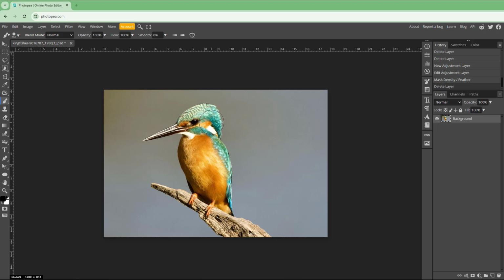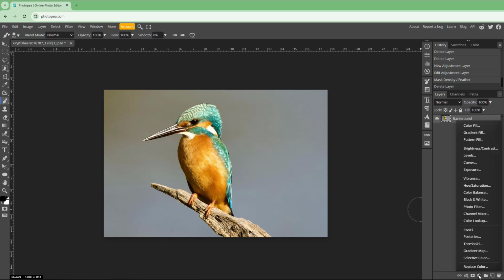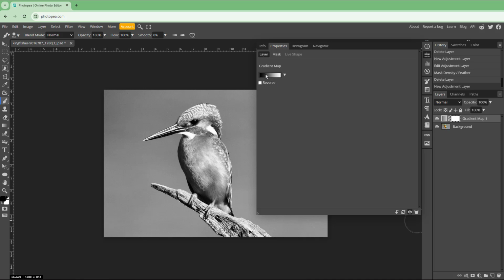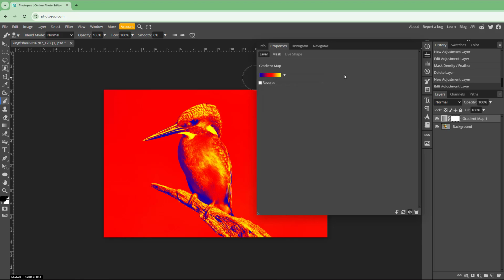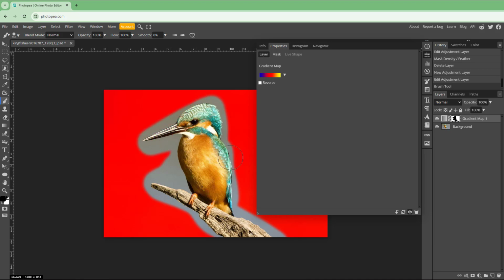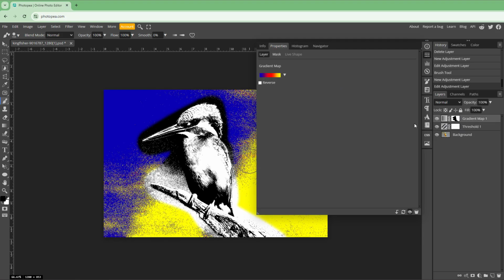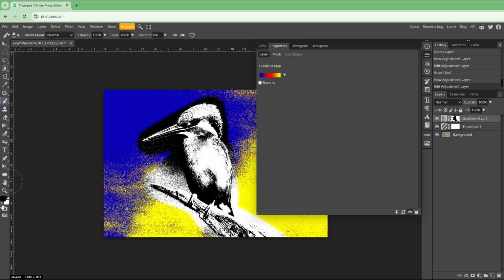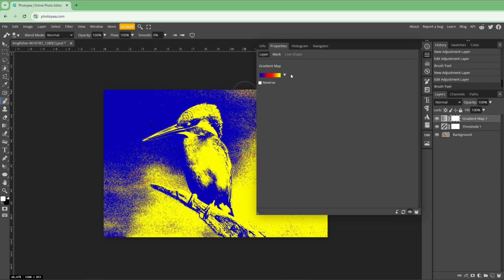Photopea - Lesson 151 - Threshold and Gradient Map, Adjustment Layers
In this tutorial, we will be discussing about Threshold and Gradient Map, Adjustment Layers in Photopea